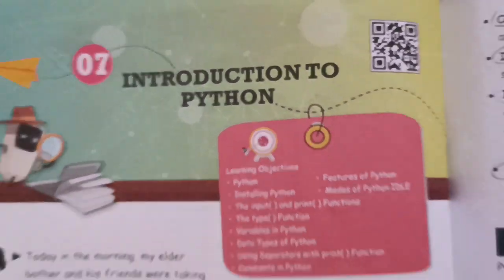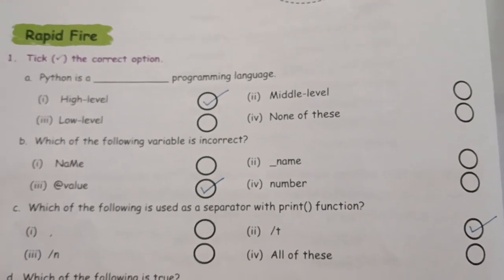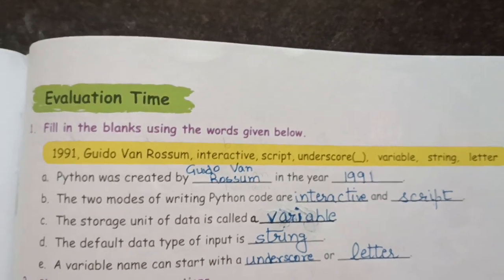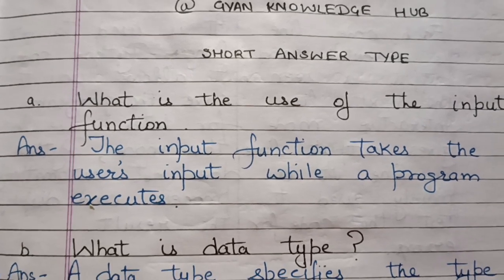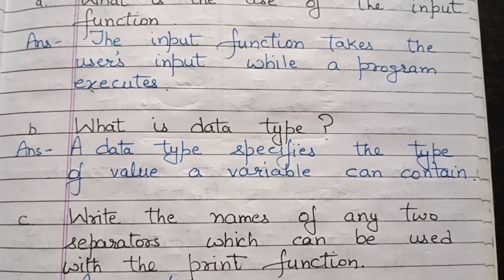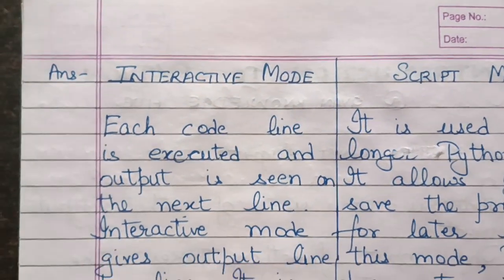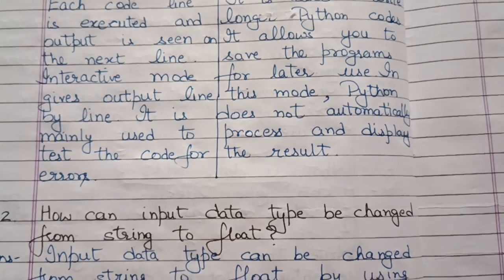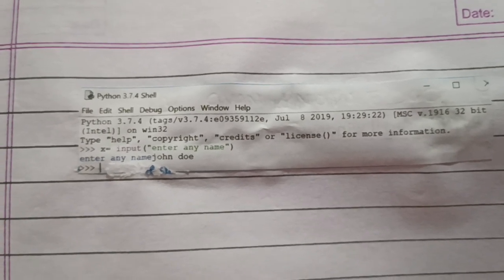CLASS 7 COMPUTER TOUCHPAD CH-7#INTRODUCTION TO PYTHON#SOLUTIONS#QUES/ANS#BACK EXERCISES